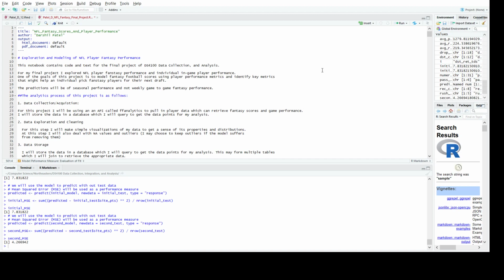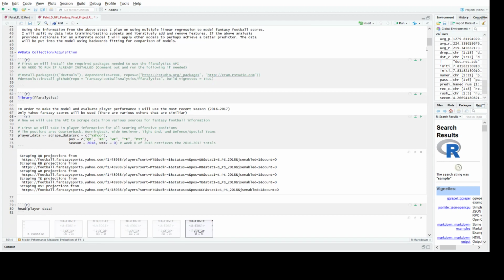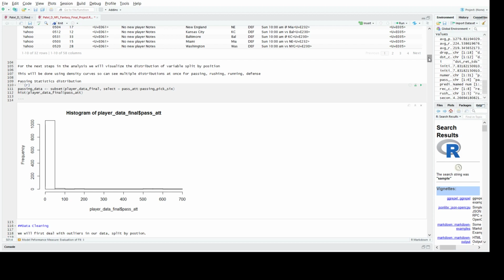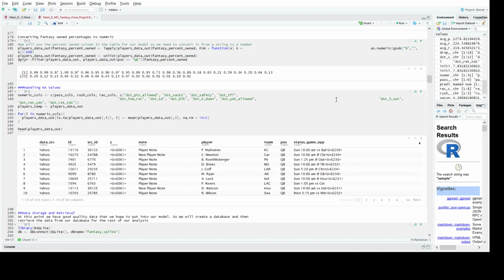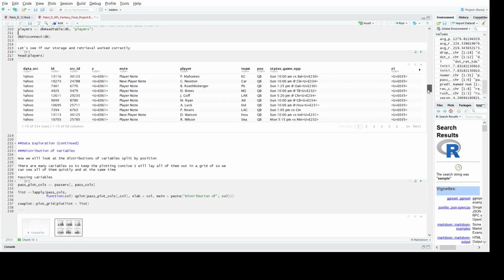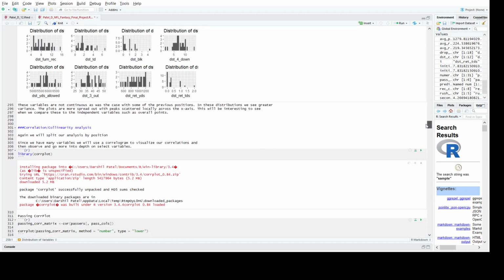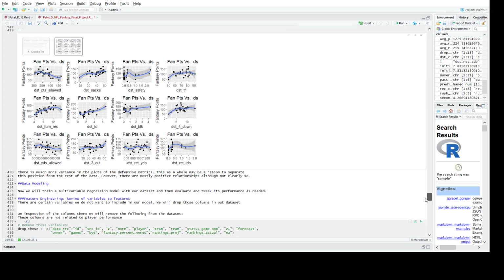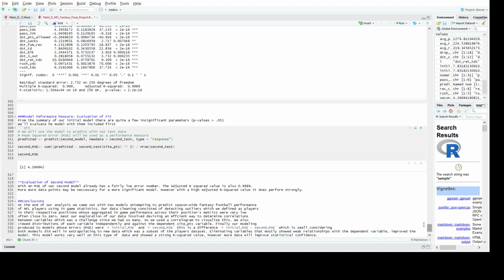Data Science Final Project: NFL Fantasy Predictor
Regression Model for fantasy football